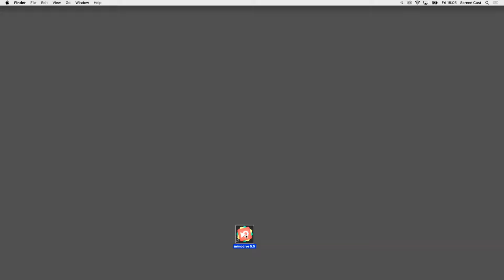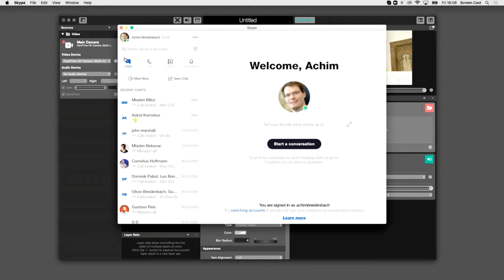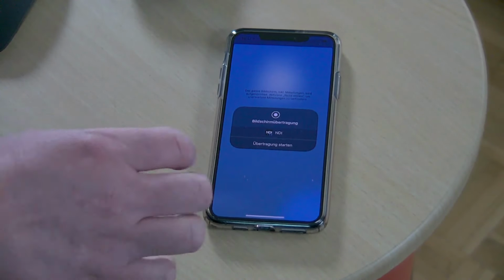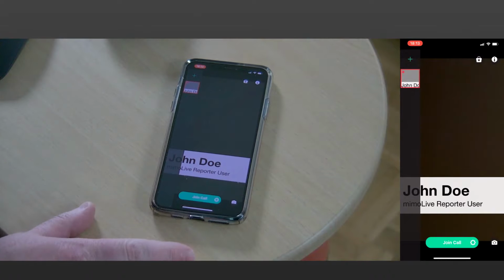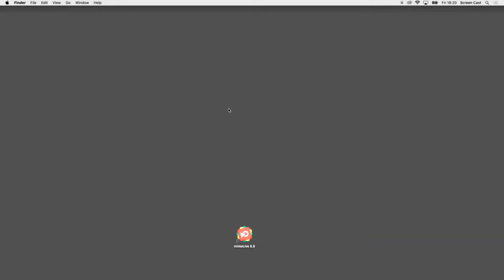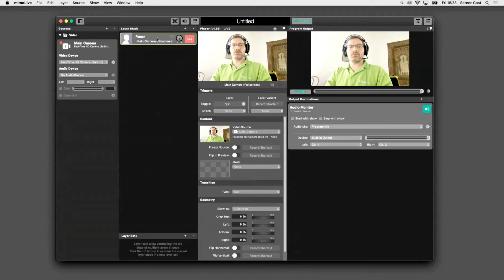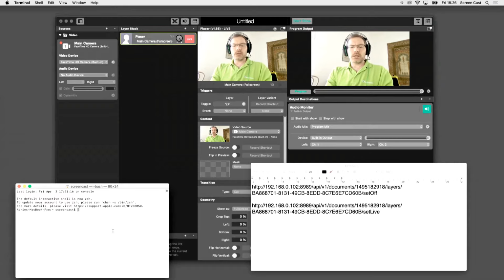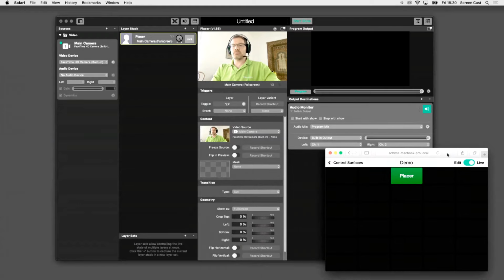Boinx Live April 20 - Video conference with mimoLive 5.5, NDI iOS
In this live stream episode we talk about the possibilities of video conferencing with mimoLive. Under the covid-19 restrictions the need to create professional video streams / conferences gets important for many, so we dedicate this episode to that topic.

Main topics:
- Video Conferencing with virtual camera (e.g. zoom, WebEx)
- mimoLive & Skype integration
- NDI iOS screen capture

Updates:
- mimoLive 5.5.
- mimoLive Reporter 2.3 / mimoCall
- mimoLive Box

Followed by our Q&A session.

About Boinx Live
Boinx Live is a live video stream hosted by the founders of Boinx Software. You can meet Achim Breidenbach (CTO), Oliver Breidenbach (CEO) to ask anything you like to know. To ask any questions, simply post them in the comments section of the live stream.